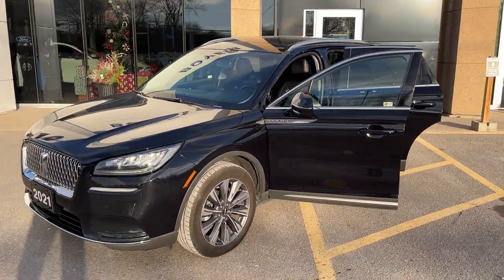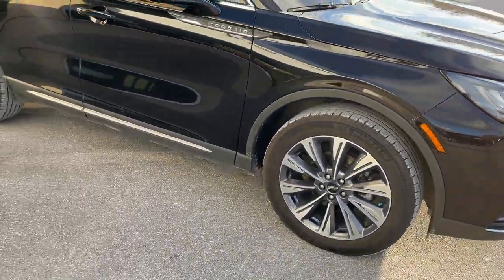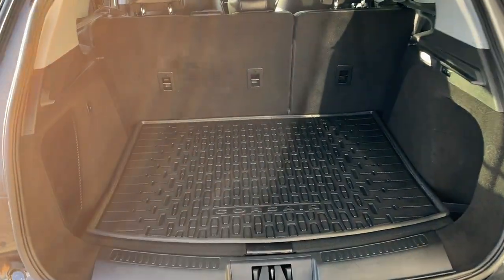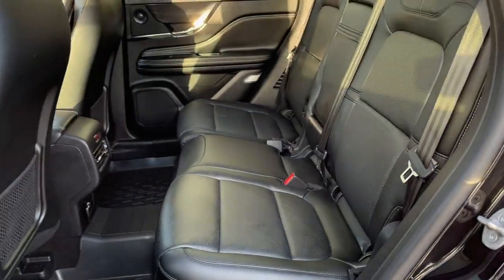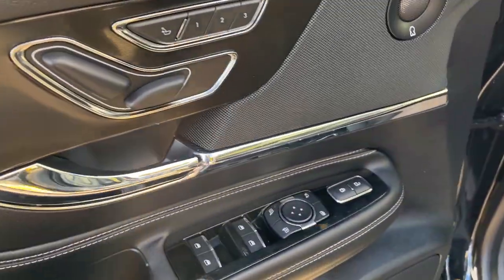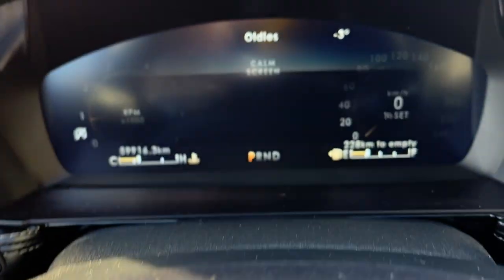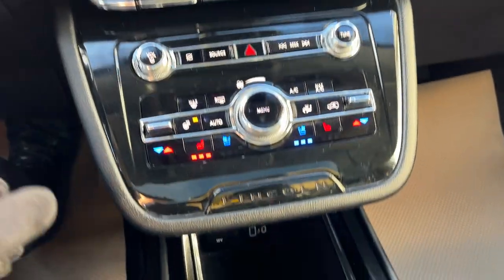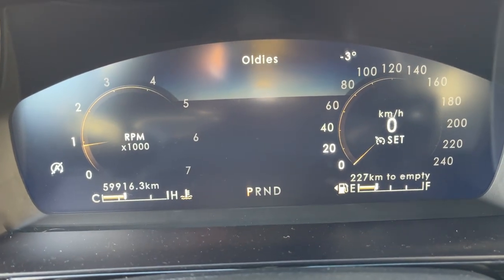2021 Lincoln Corsair AWD Reserve 200A w/ Elements Package in Infinite Black Walk-Around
One-Owner|No Accidents|Reserve AWD 200A|Infinite Black|2.0L TurboCharged I-4 Engine|Panoramic Roof|Elements Package|Heated and Cooled Power Black Leather Front Seats|Heated Steering Wheel|Heated Rear Seats|Rain Sensing Wipers|Voice Activated Navigation||Lane-Keeping|Hands Free Liftgate w/ Foot Activation|Apple Carplay and Android Auto Compatible|Remote Start|All-Weather Floor Liners|And Much More!